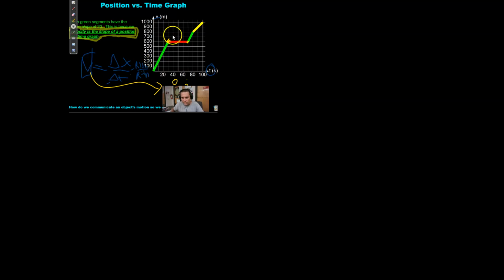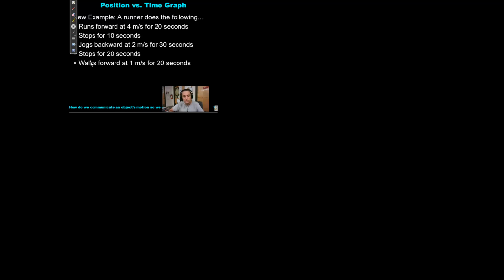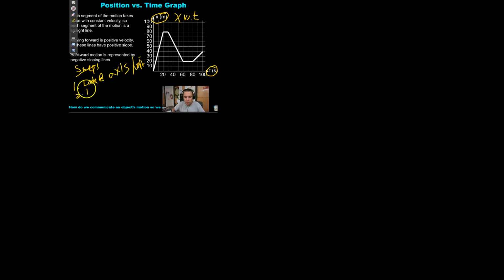OLD Representing Motion 5